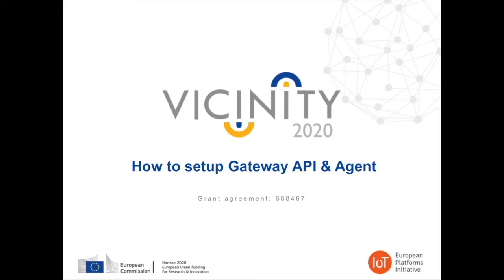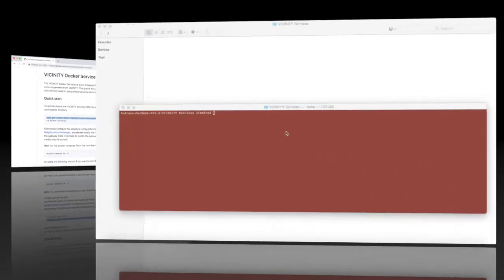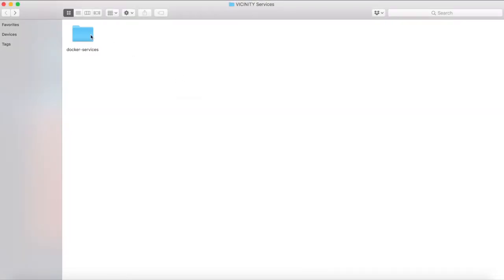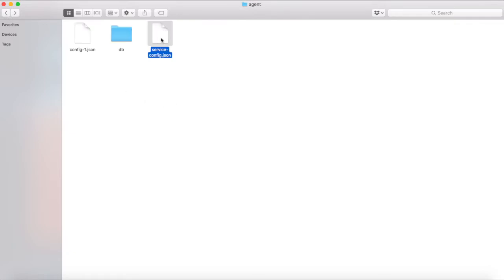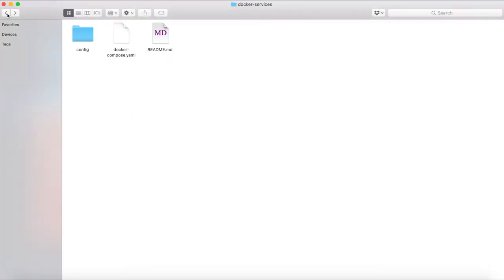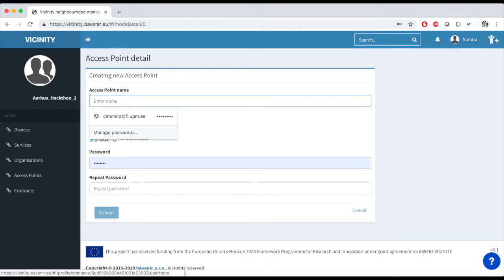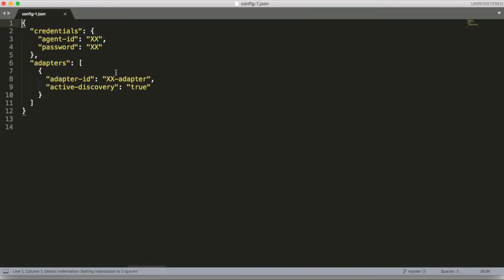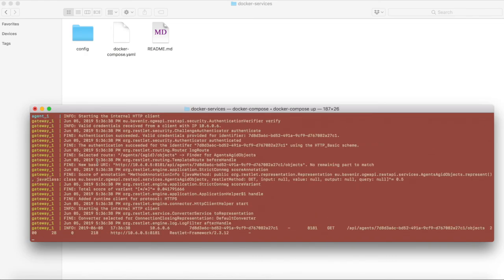2 4 How to setup Gateway API and Agent